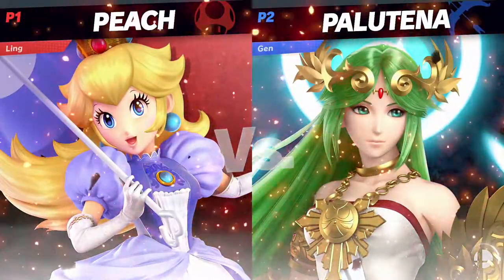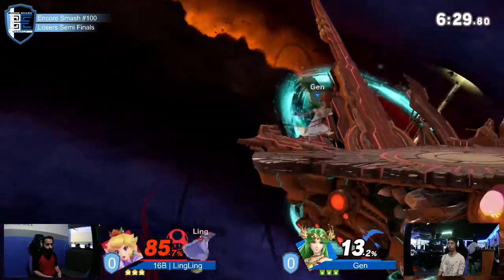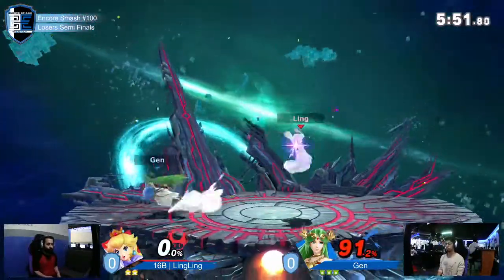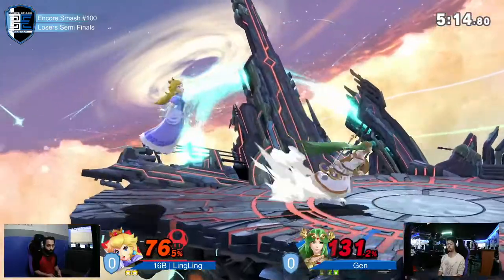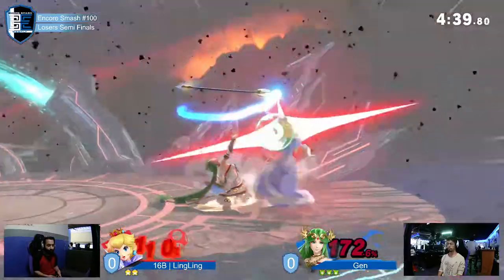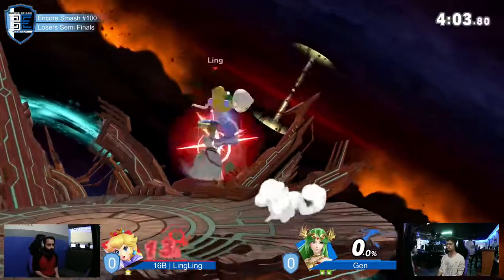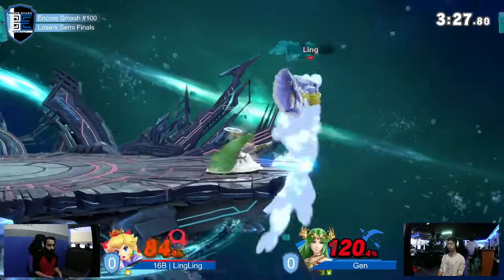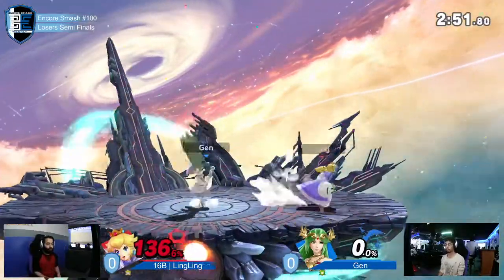Encore Smash Weekly # 100 - 16-Bit | LingLing Vs. Gen - Losers Semifinals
Encore Smash Weekly # 100 - 16-Bit | LingLing (Peach) Vs. Gen (Palutena) - Losers Semifinals

Streamed by: Asean Able
Brackets ran by: Ryan O'Hara
Custom Animations by: Freddy Feliciano
Overlays by: Barry Paust